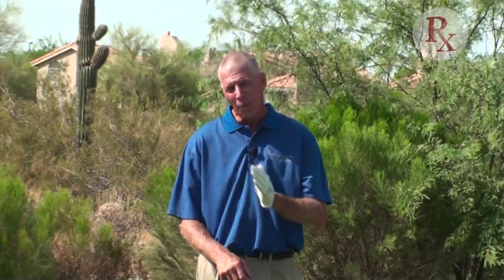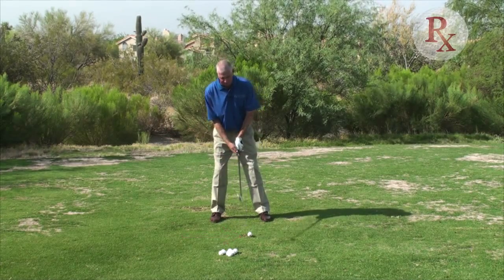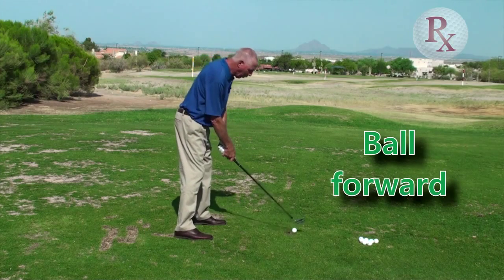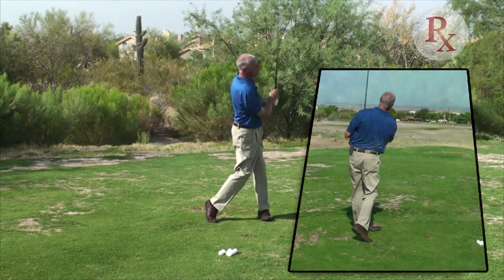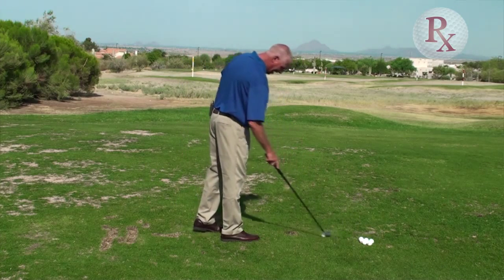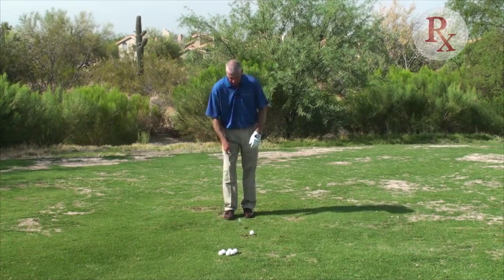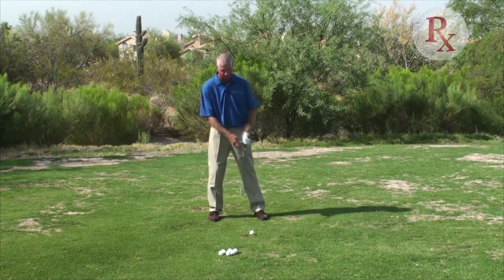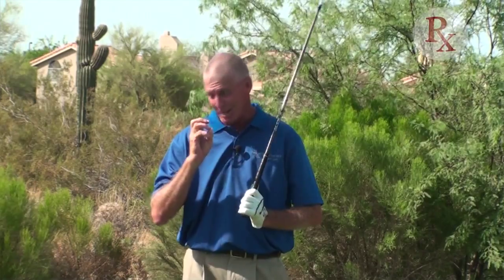Sky High Trajectory Shot with Scott Bunker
There are two ways to increase the loft of a club in order to increase the height of a shot. One, move the ball forward in your stance or two, open the face of the club. The safer shot is opening the clubface. If the choice is to move the ball forward in your stance, it's important to lean a little back on the right side and make a full swing. If the choice is to open the clubface, address the ball a little left of target and make the same full swing.